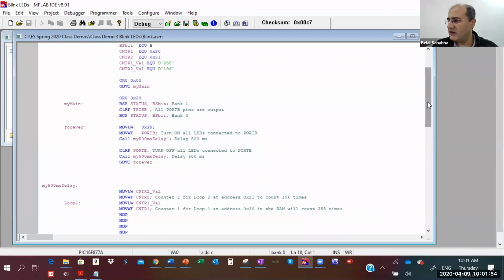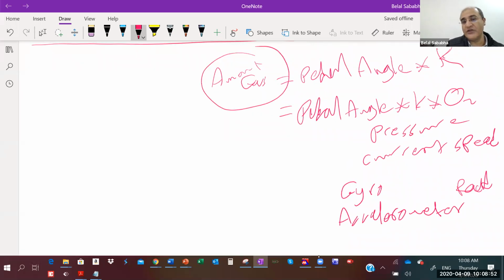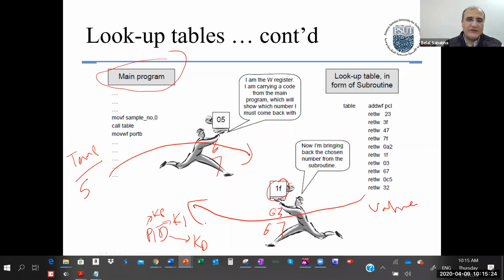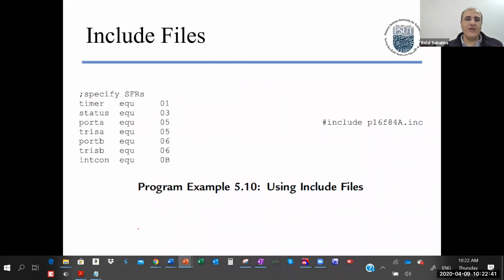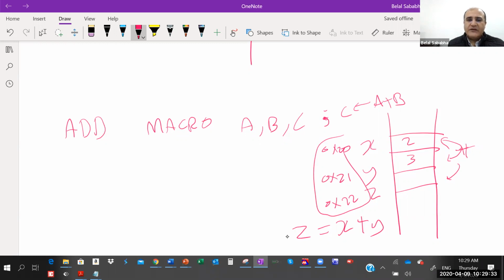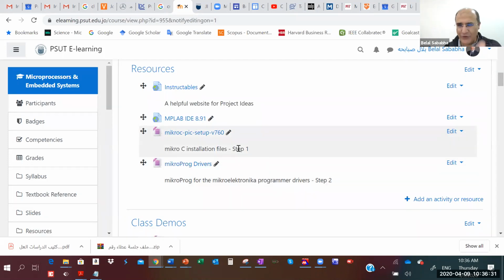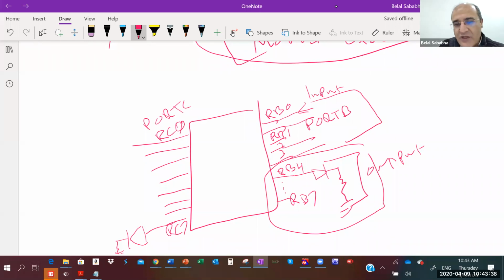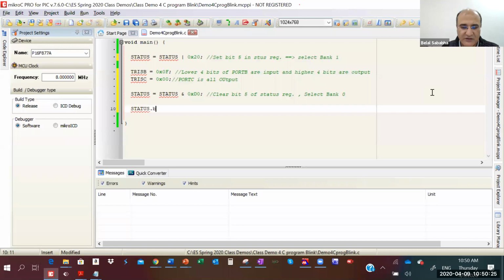April 9, 2020 - Logical Instructions, Lookup Tables, Macros, Starting with microC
Logical Instructions, Lookup Tables, Macros, Starting to program MCUs with C.